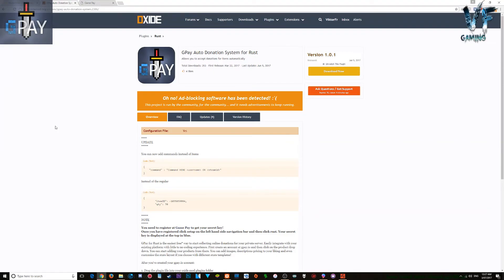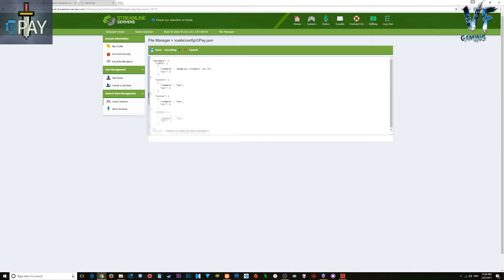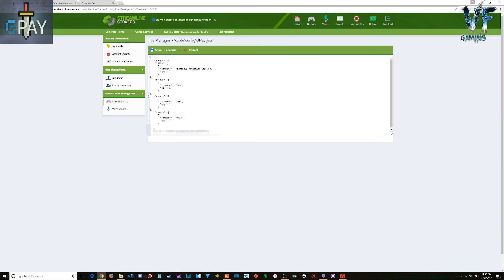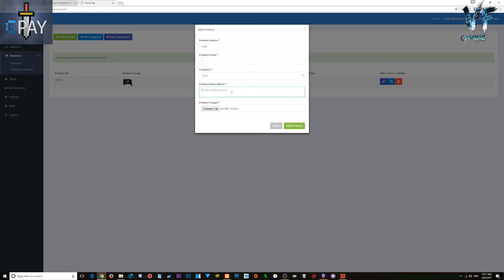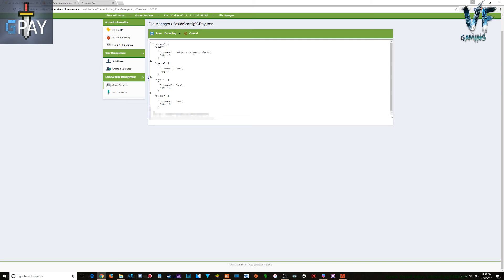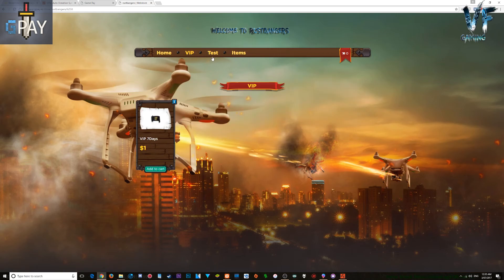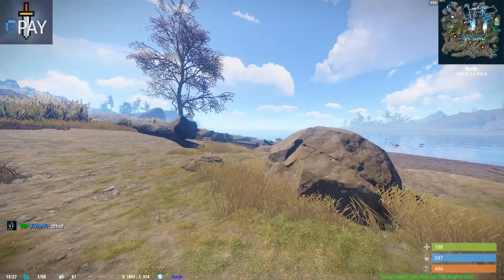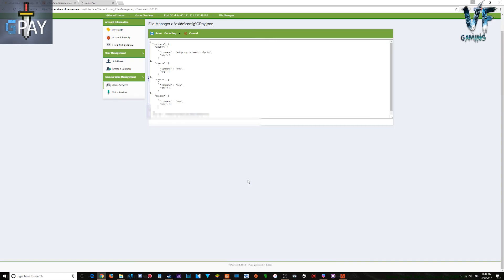Rust Oxide mod Gpay Donation set up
This guide will whoe you how to install Gpay Oxide Mod Plugin.